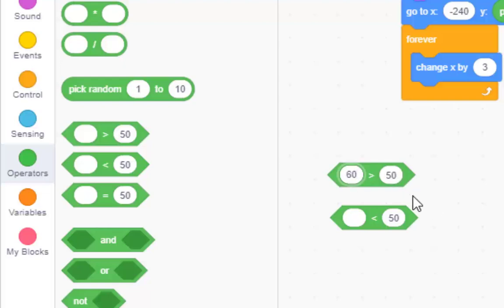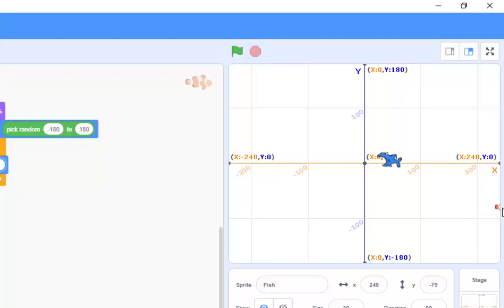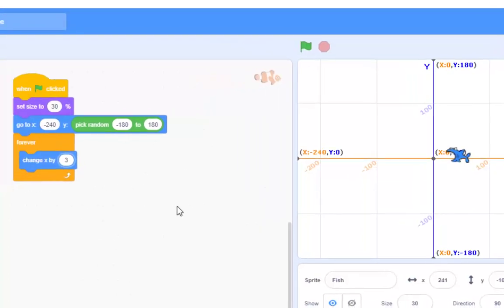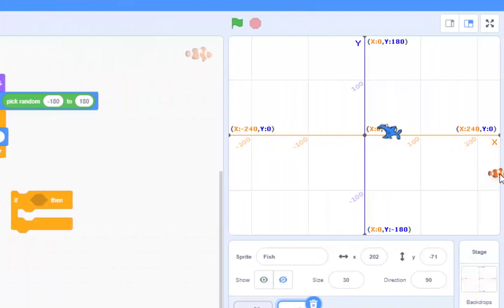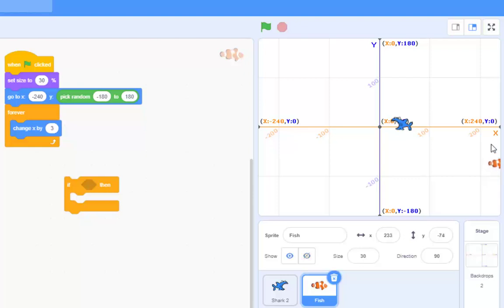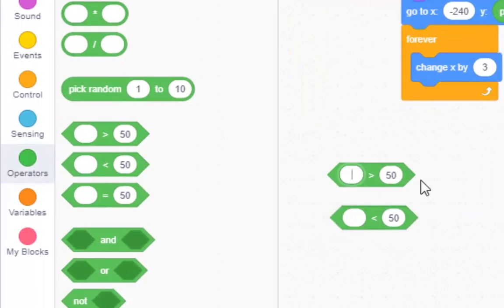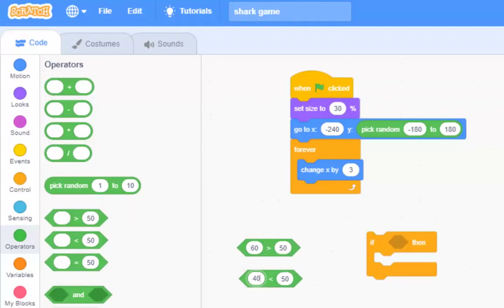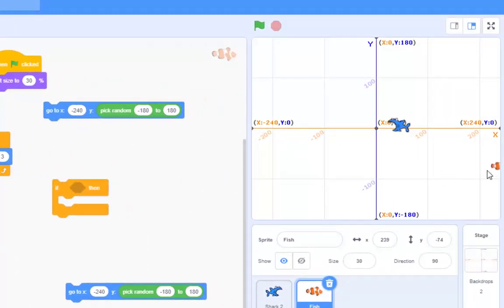games Algérie 🇩🇿❤🇩🇿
بليز اشتراك 😭والدعم 🙏